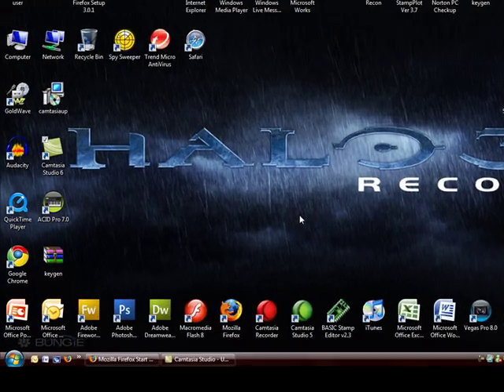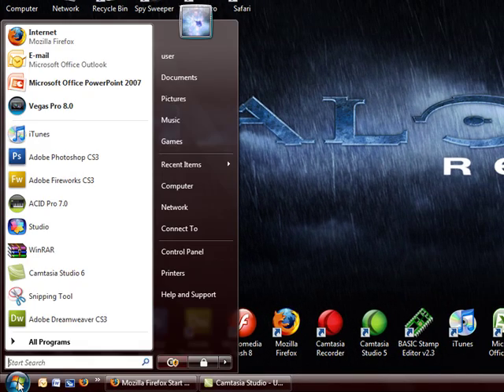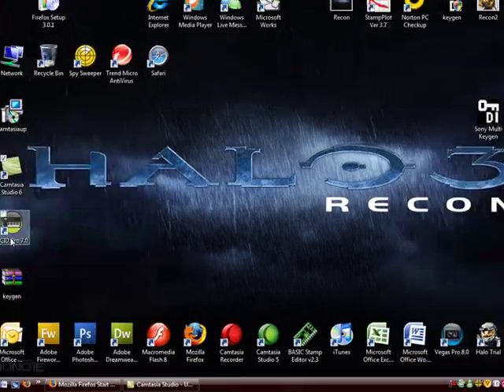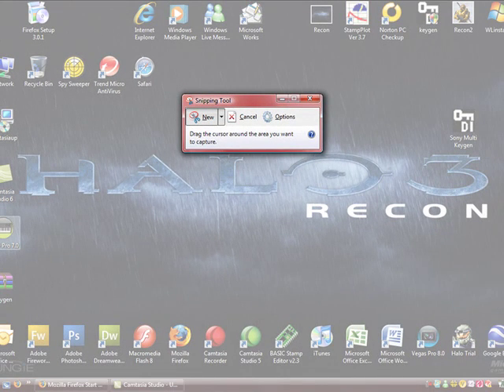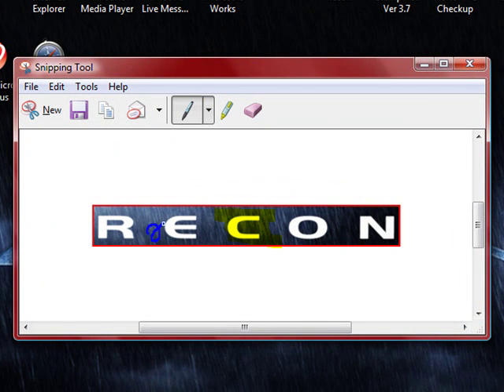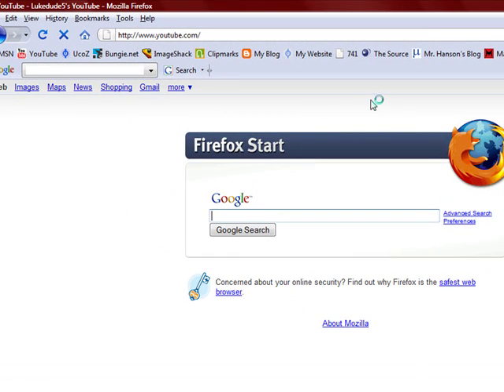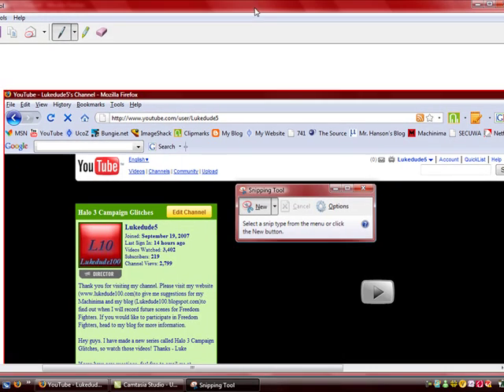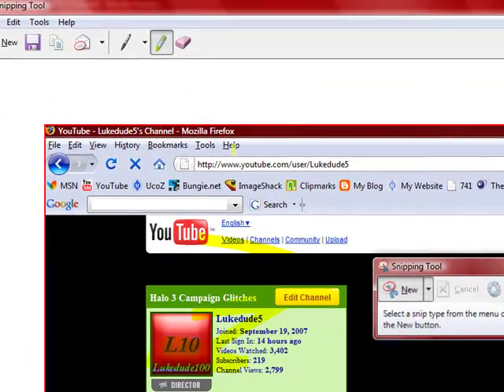Windows Vista - Cool Screenshot Program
Only for Windows Vista! If you have a key that says Prt scy sys rq, then you can press that to get a picture of the screen. But if you don't have that key, you can go to this program.